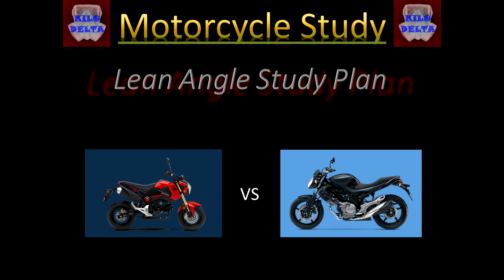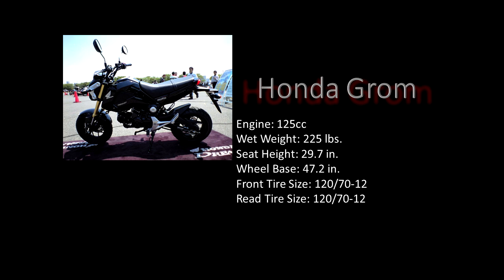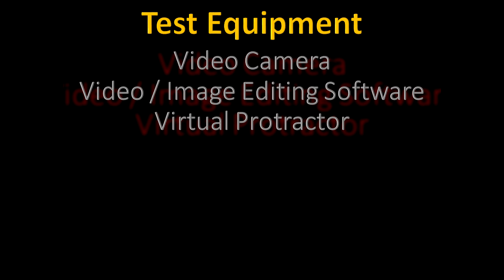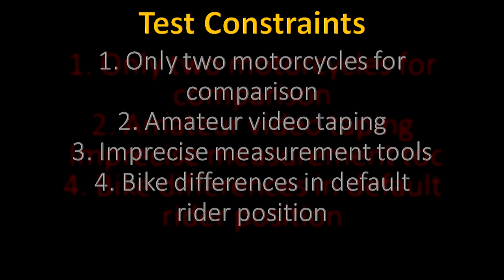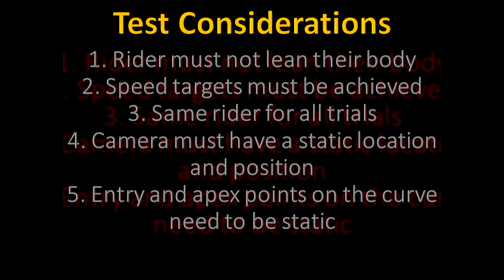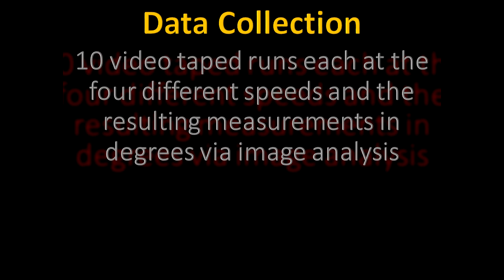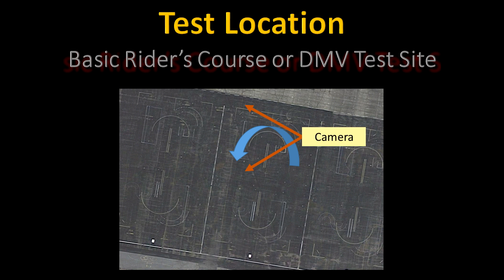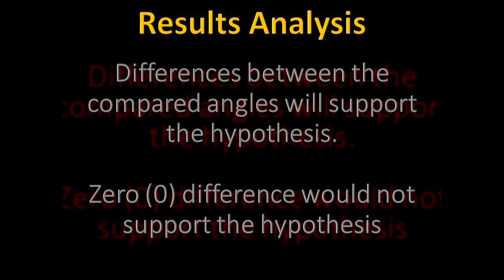Motorcycle Lean Angle Study Plan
I outline my plans to do a study on motorcycle lean angles and the impact of bike size.